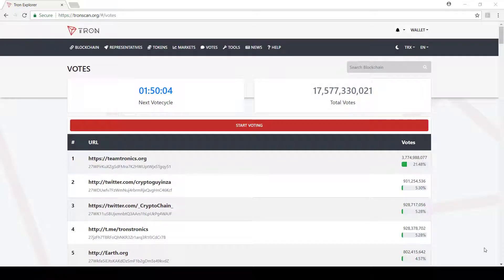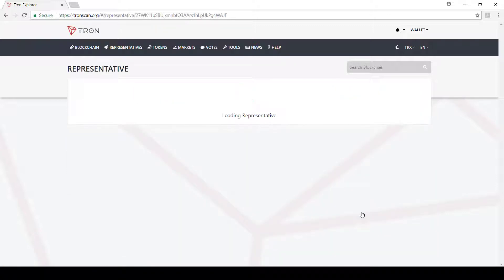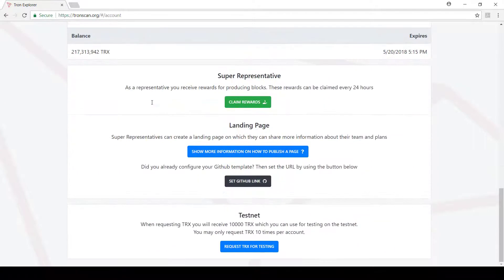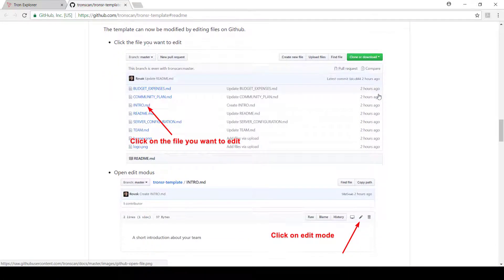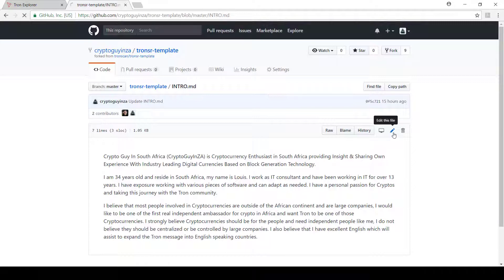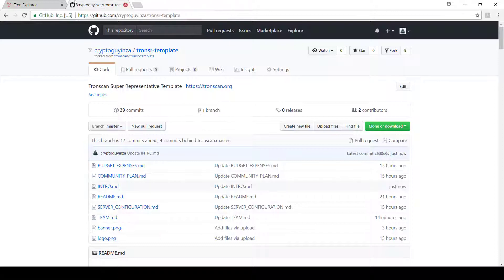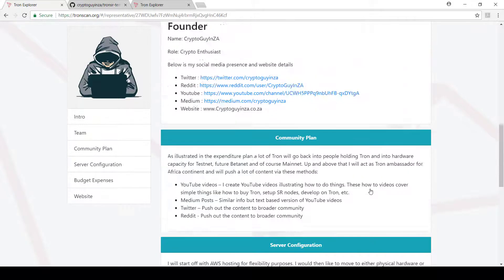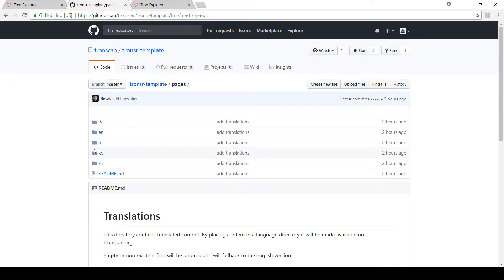Rovak - New Tron Explorer Competition Entry Update 17 May 2018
This video shows you a UPDATE on Rovak Tron Competition Entry for Tron Explorer. This explorer was developed by Rovak. Video highlights new updated functionality on his version of Tron Explorer.

Hope the video was interesting, please vote for me in upcoming Tron SR so I can share more content like this to Tron ecosystem.

Or small donation to help me prepare for Tron SR is appreciated.

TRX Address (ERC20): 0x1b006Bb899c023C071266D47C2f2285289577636